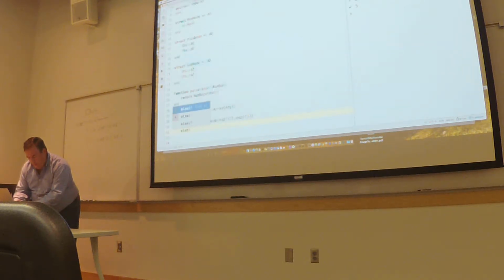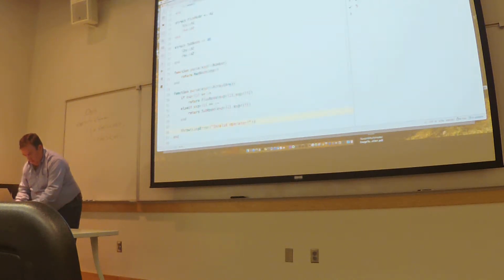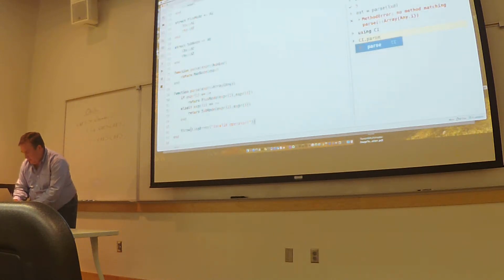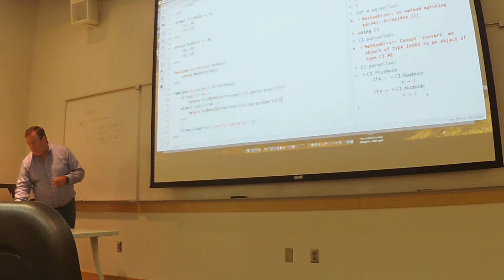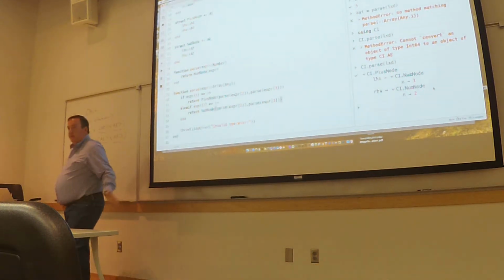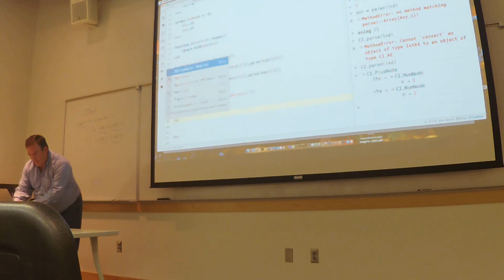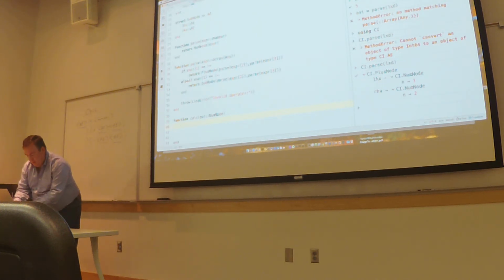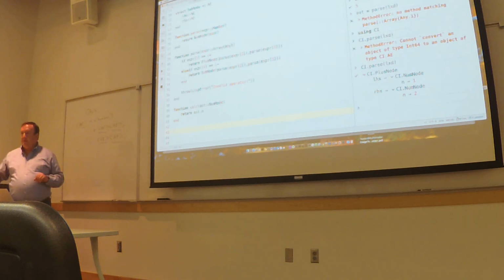CS 330 Sept 24, 2018 Part 2